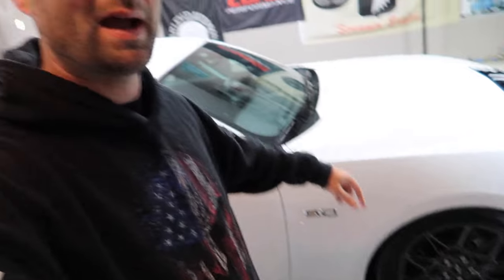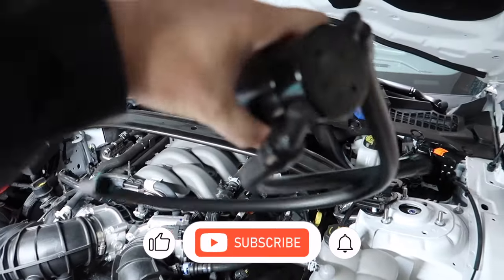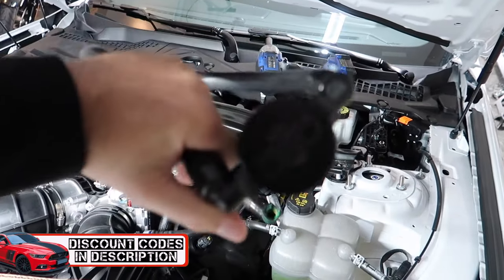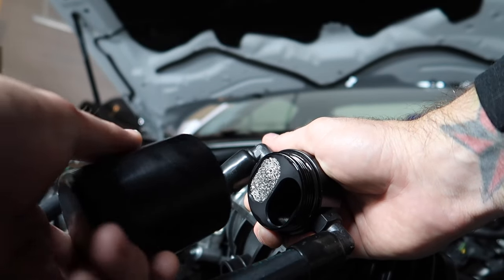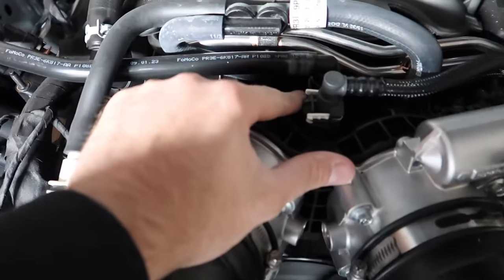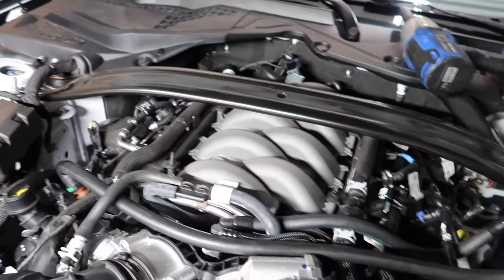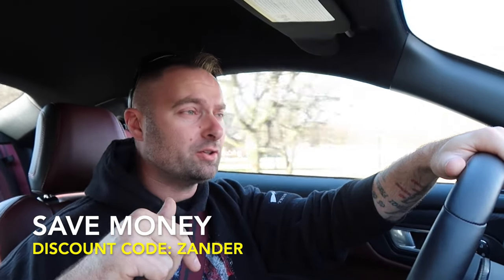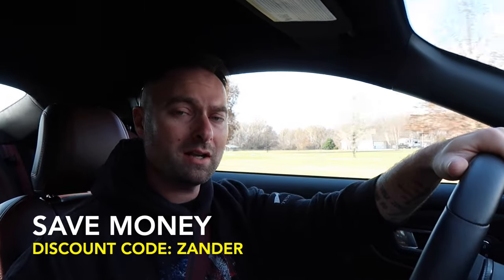LOWERED MY 2024 MUSTANG GT on STEEDA SPRINGS, BUT... WAS IT WORTH IT?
Today we install an Air to Oil separator from our friends at J&L! Best sure to check them out and let them know this video helped you out.

We also review my recently installed Steeda suspension Progressive lowering springs, Pro Action Shocks and Struts and Camber Plates on my 2024 Ford Mustang GT s650.

SAVE MONEY ON PARTS:
MY VEHICLES:
2022 HARLEY DAVIDSON LOW RIDER S
2022 FORD MUSTANG GT